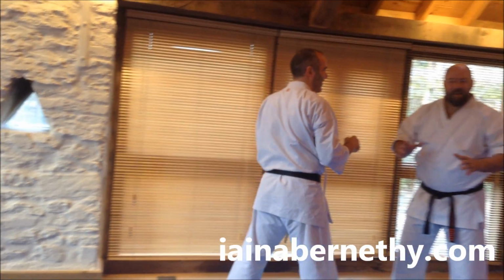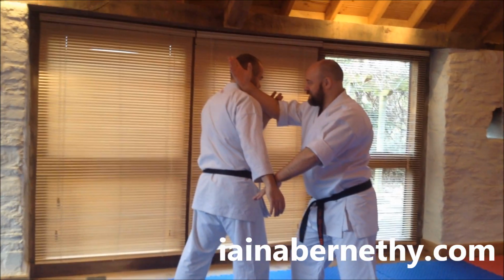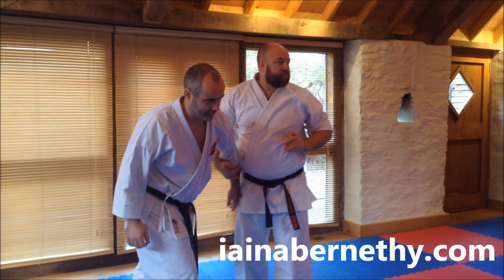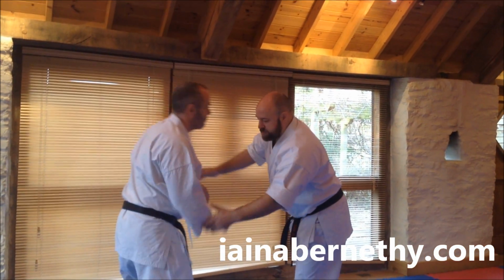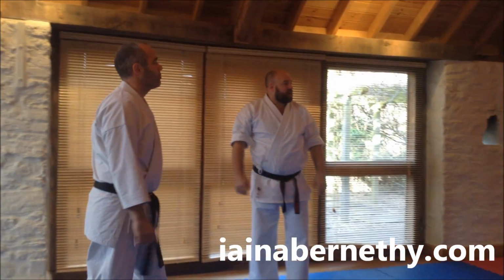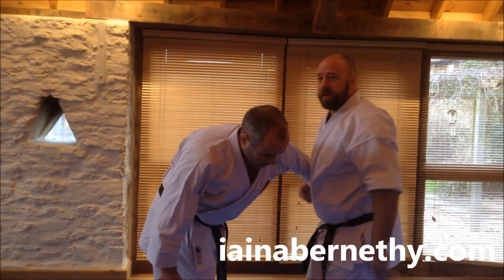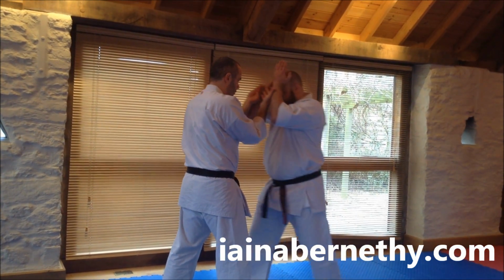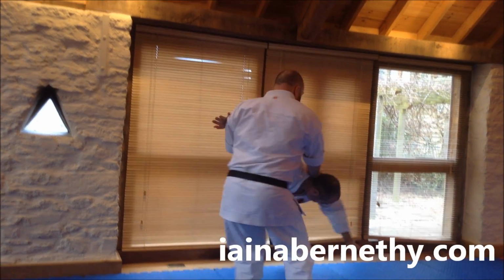Practical Kata Bunkai: Shisochin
This video looks at bunkai for a few sections of Shisochin kata. In particular, we look at the “signature sequence” of Shisochin both as it appears towards the start of the kata and with the additional entries and exits found toward the end. As part of this we also cover the bunkai for the “rising double elbow” and the end turn.

This video was filmed at a residential course in February 2015. This short clip does obviously not show all of the instruction, but we nevertheless hope you find it interesting and of value.

A huge thanks for your continued support of these videos!

Best Wishes,

Iain